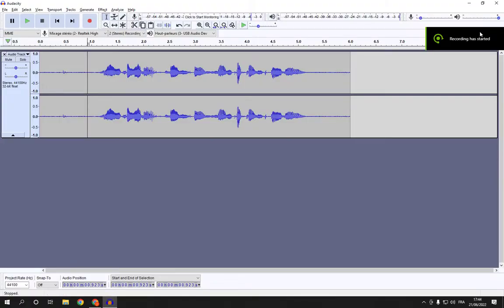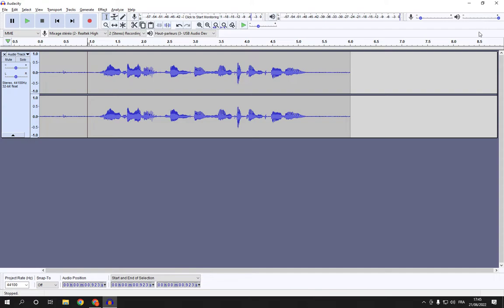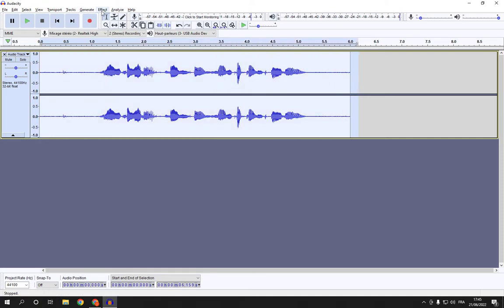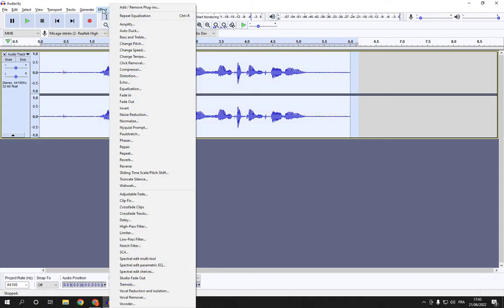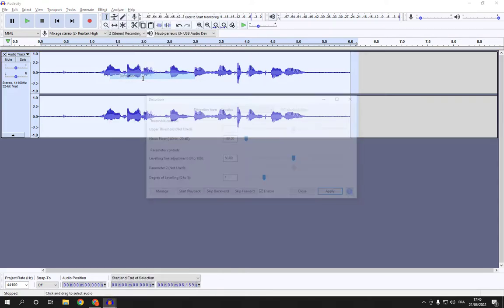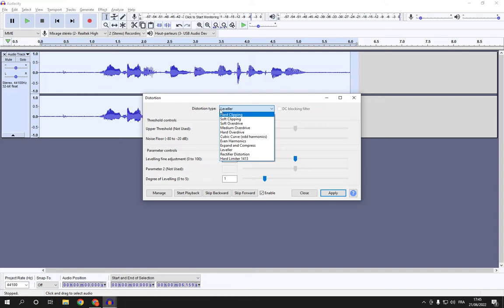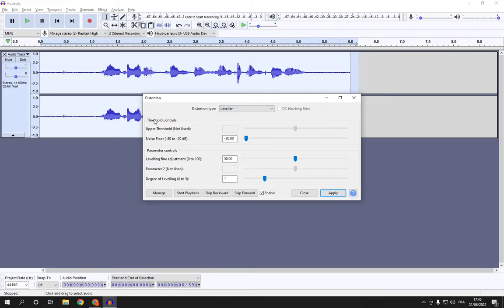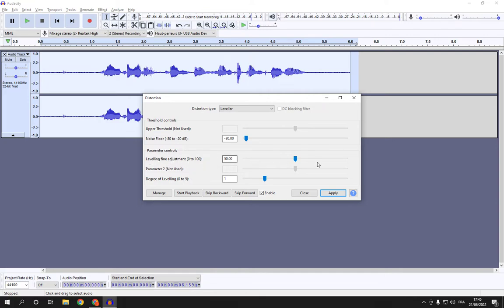How To Add Distortion Effect To Your Voice Audio on Audacity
in this video we discuss :